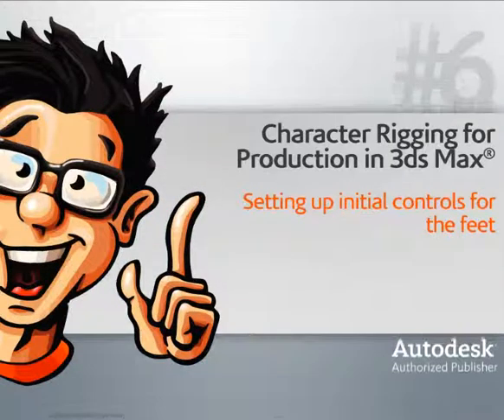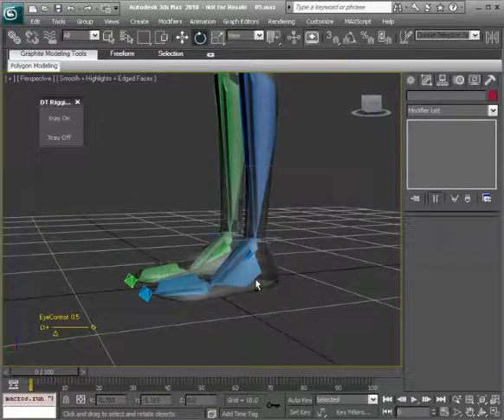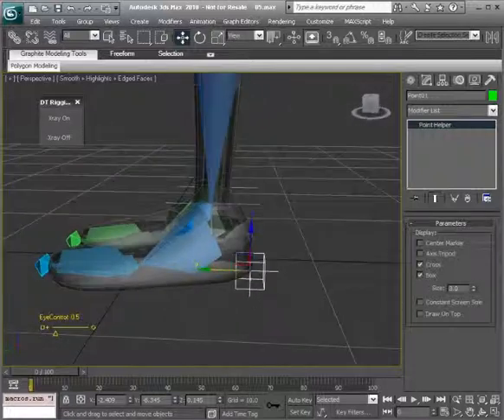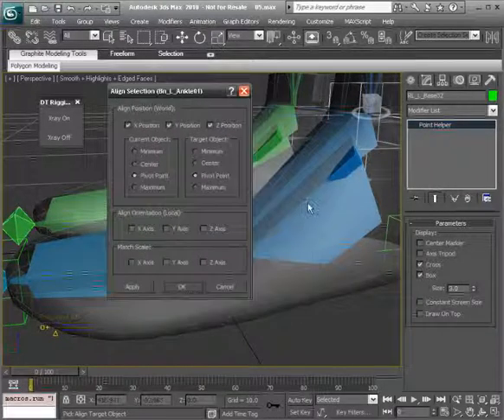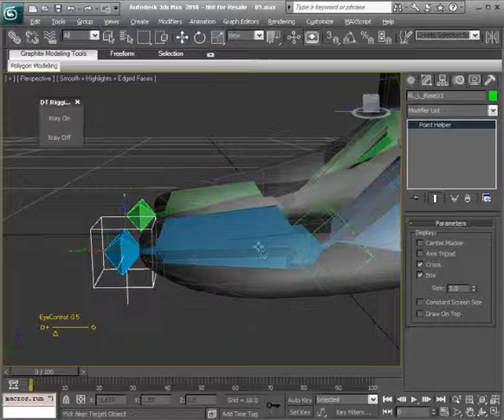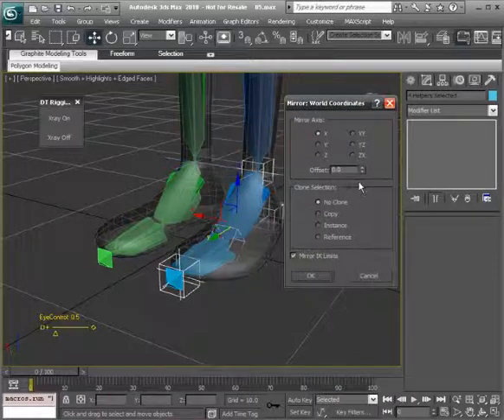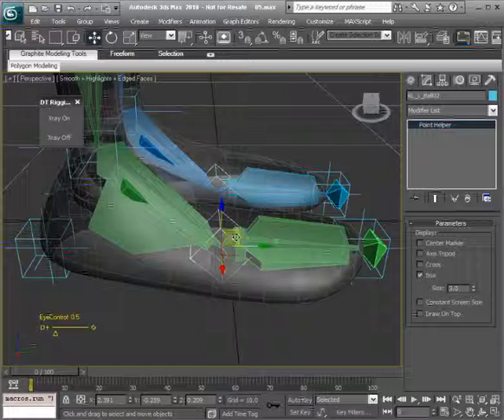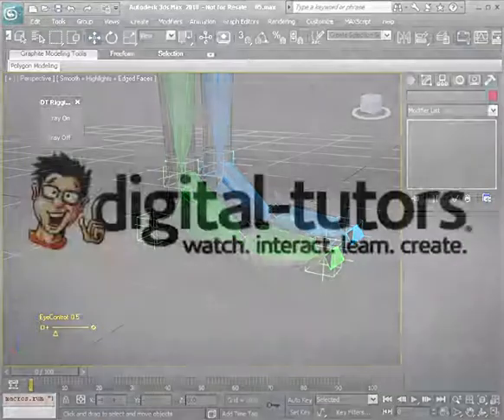06 Setting up initial controls for the feet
06. Setting up initial controls for the feet.flv